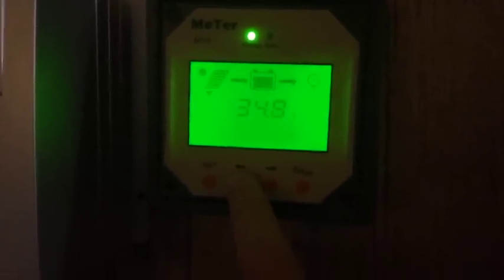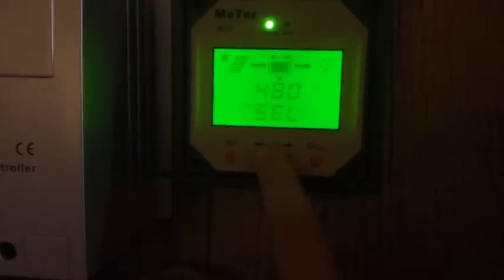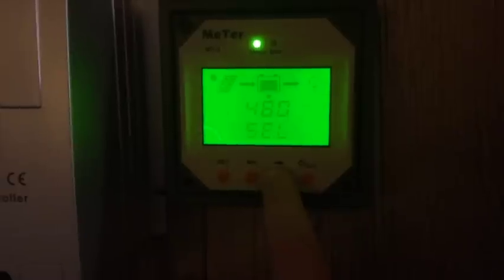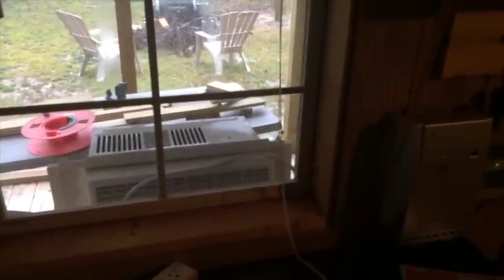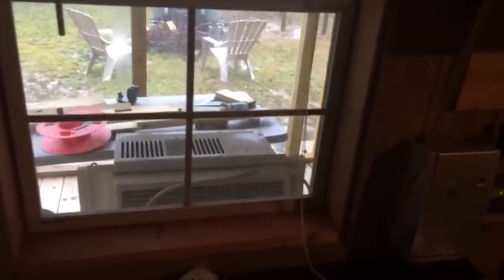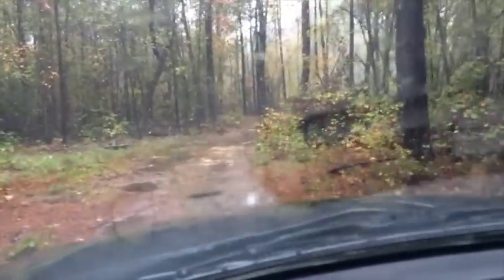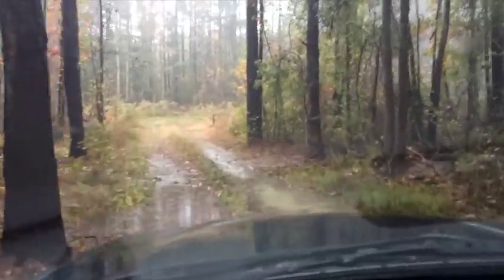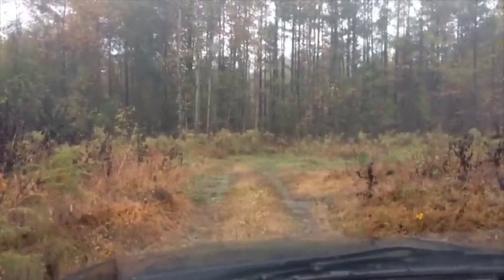I Need Viewer Input: Solar Battery Bank, Rain Catchment, Name My BOL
I need you help an I'm looking for input on my solar battery bank, rain catchment tote, cabin ceiling and I want your ideas on what to name my off grid cabin/tiny house property.